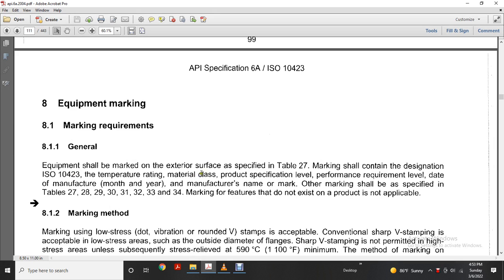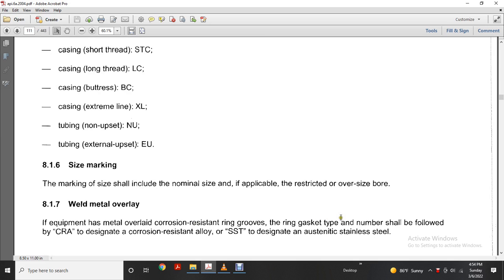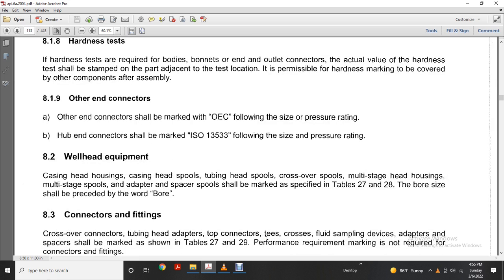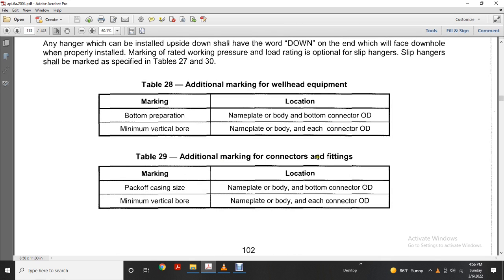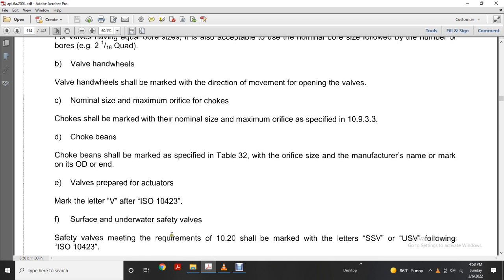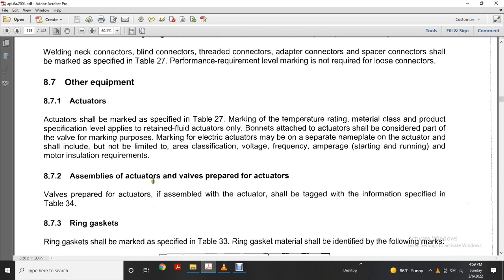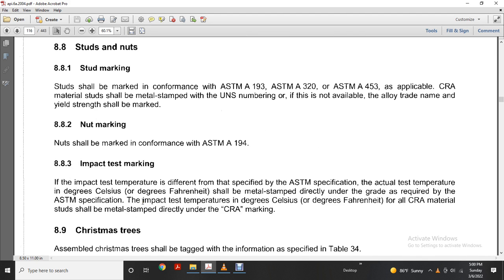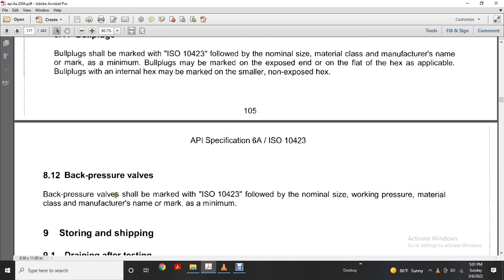API 6A PART 5